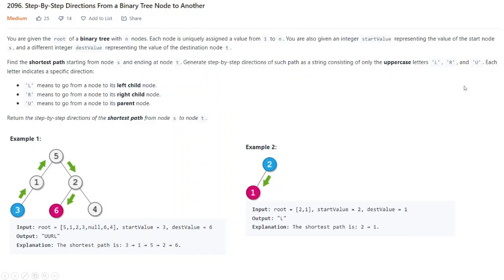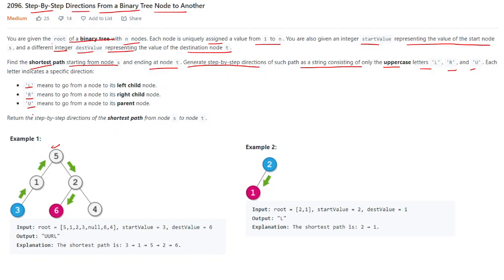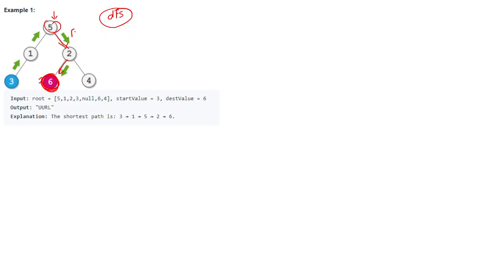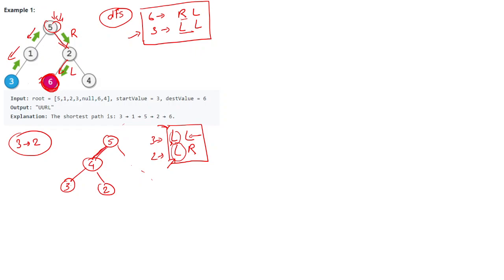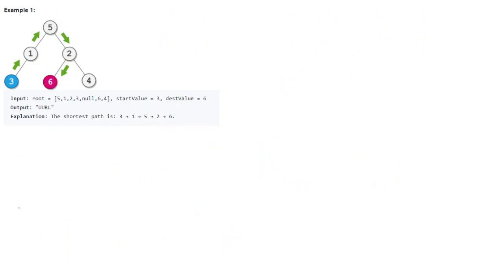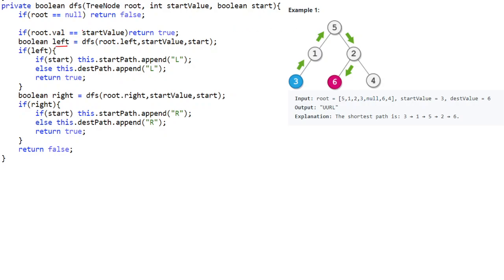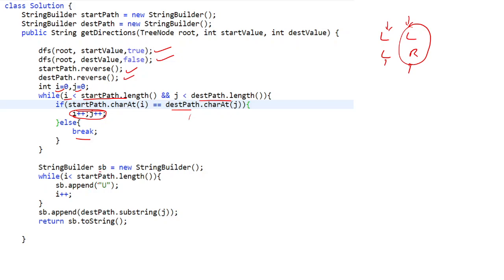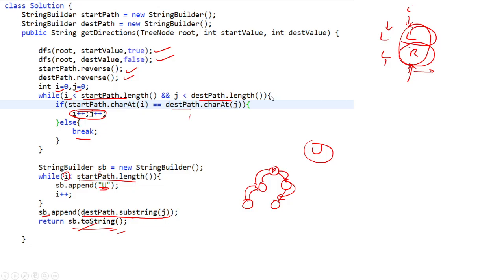Leetcode : Step by Step direction from a Binary Tree Node to Another